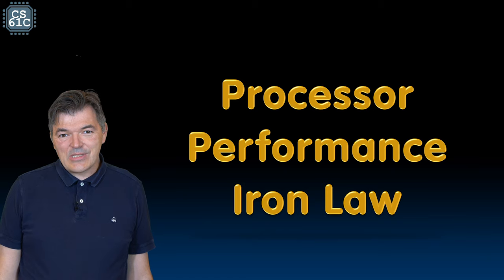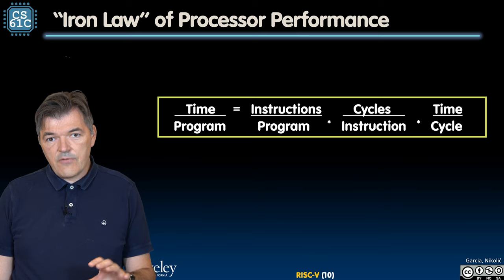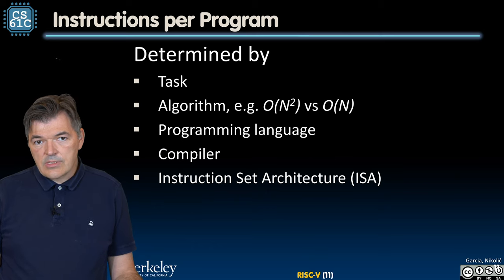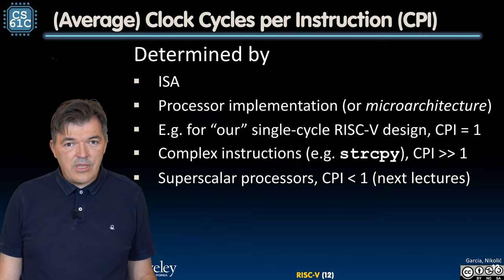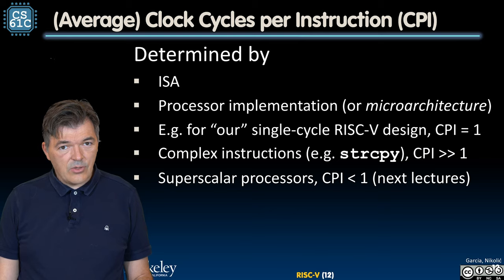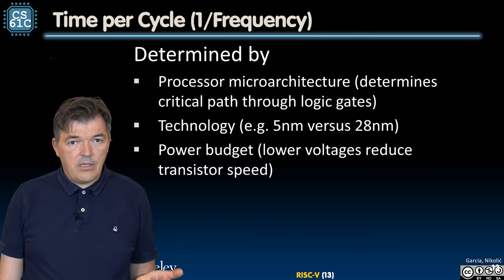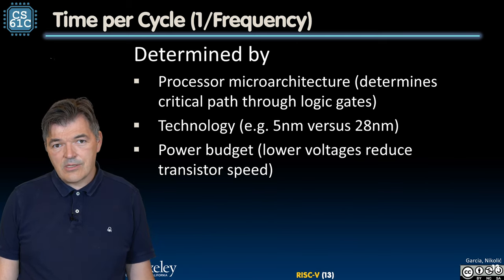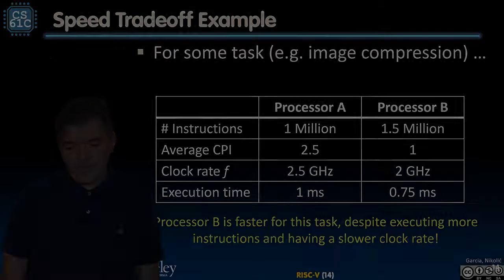[CS61C FA20] Lecture 21.2 - Pipelining I: Processor Performance Iron Law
CS 61C Lecture 21.2 - Pipelining I: Processor Performance Iron Law
Fall 2020
Inst: Borivoje Nikolic
10/14/20